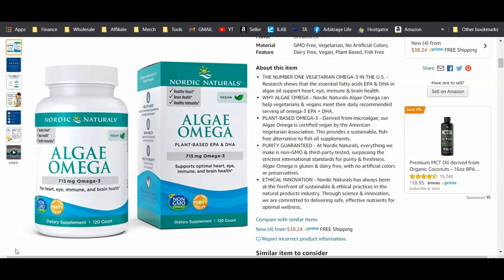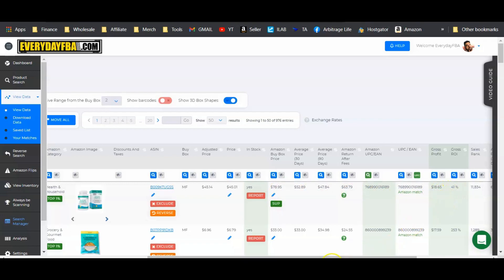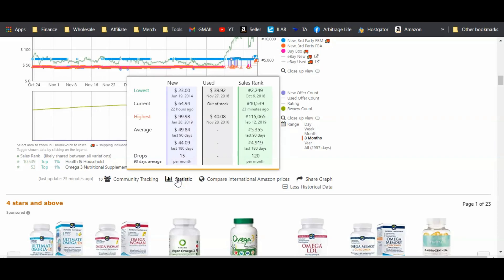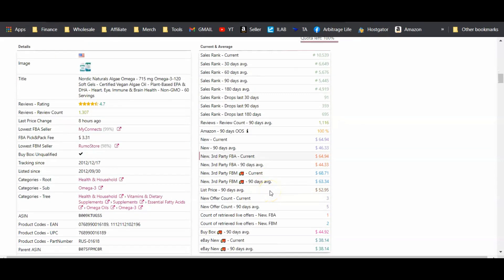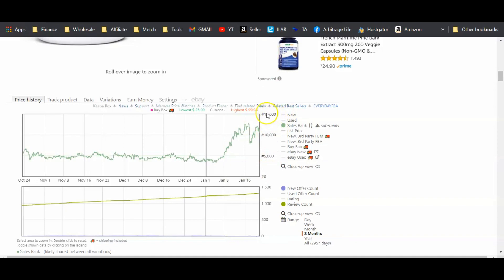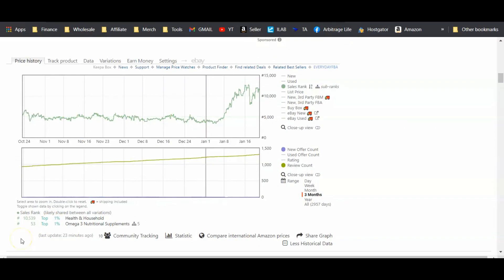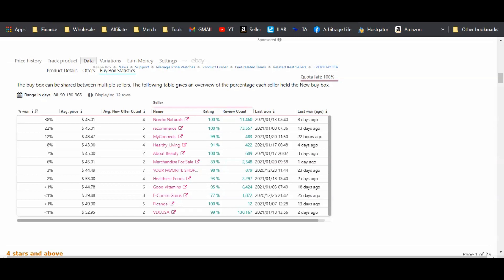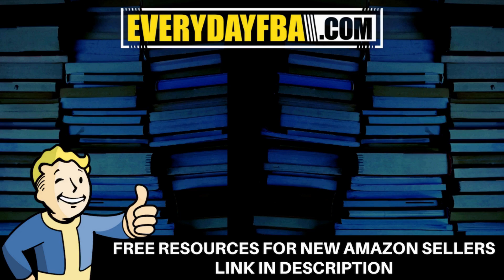$100 A Day Online Arbitrage Tutorial 2024